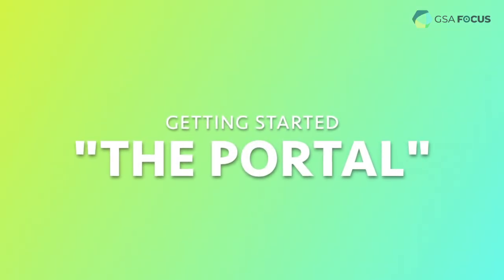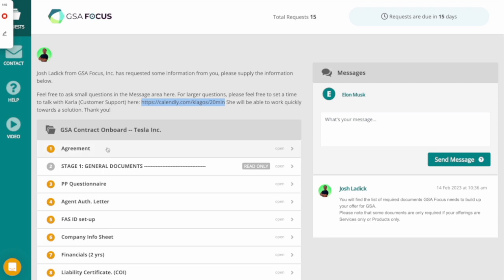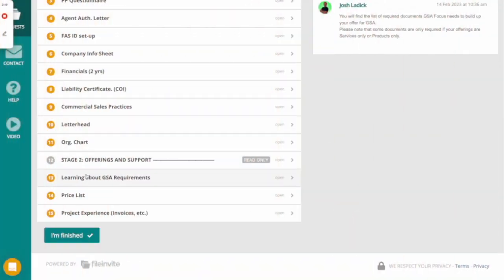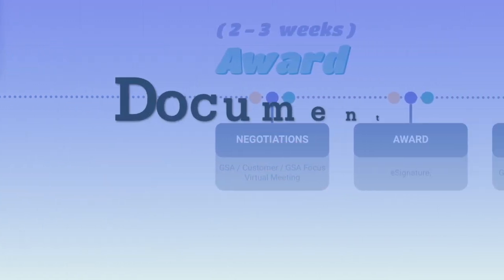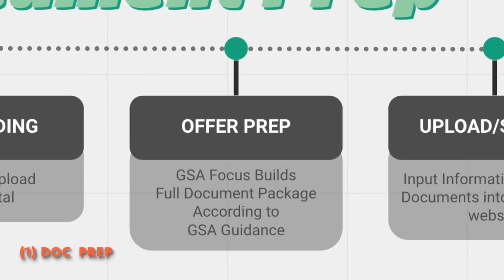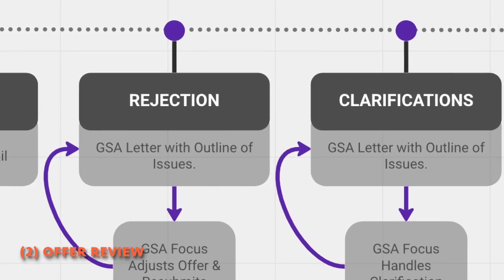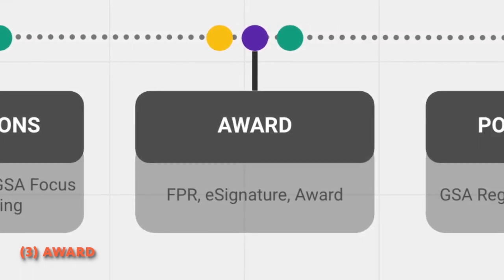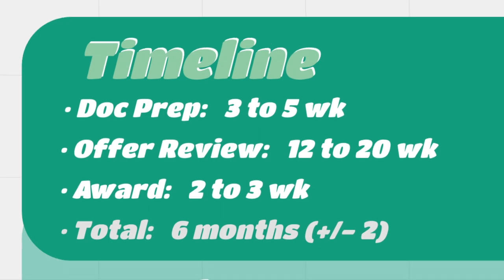Customer Onboard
Private video to take new Customers into our Onboard process - Feb 2023.